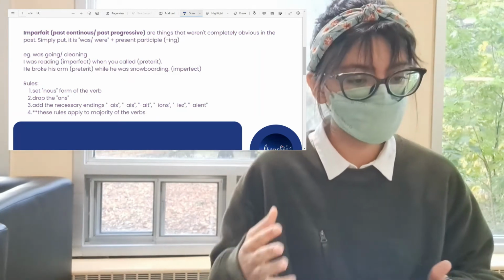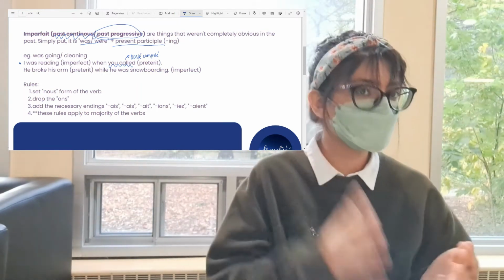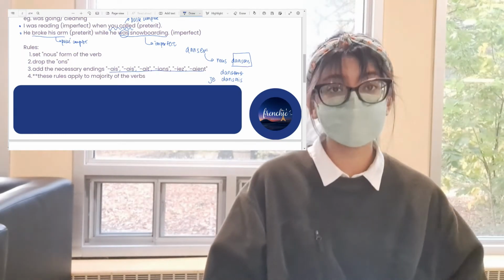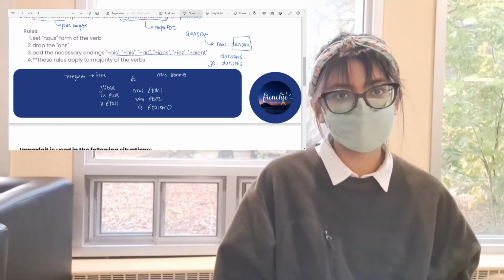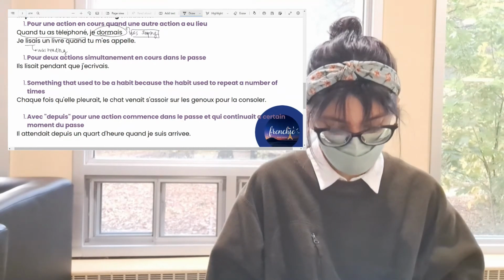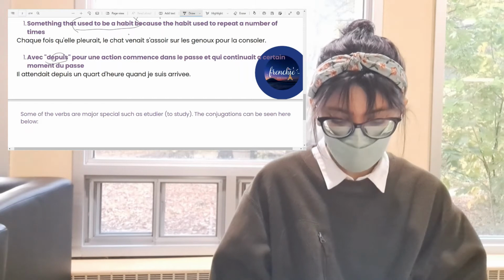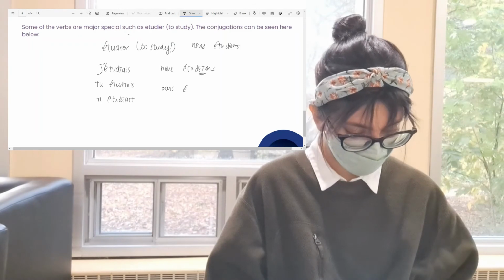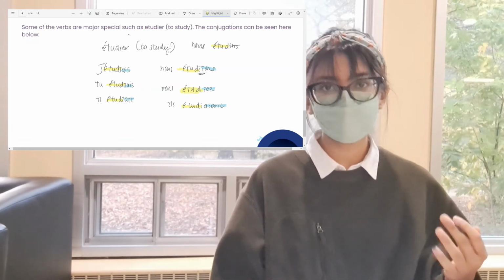L'imparfait Fully Explained | Intermediate French | Student Tips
Heyy guyss!! Good to be back on board after a while! In this video, we will be discussing on l'imparfait and the idea of its conjugation. This tense indeed has a lot of conjugations and it can be used in many ways. Hence, we will be discussing through this grammatical tense and go through the ideas as well.

Here are some of the social media handles that I am currently holding. Feel free to check them out if you are interested.